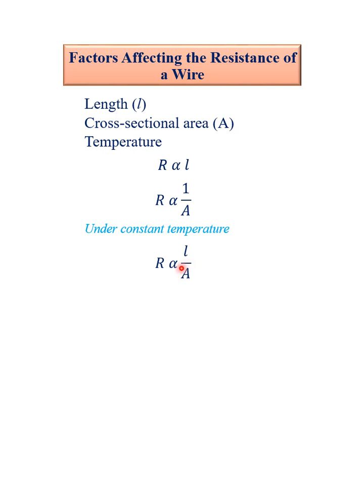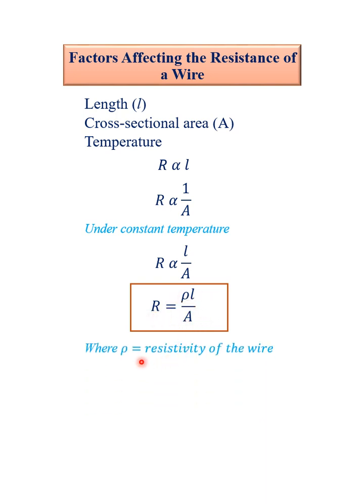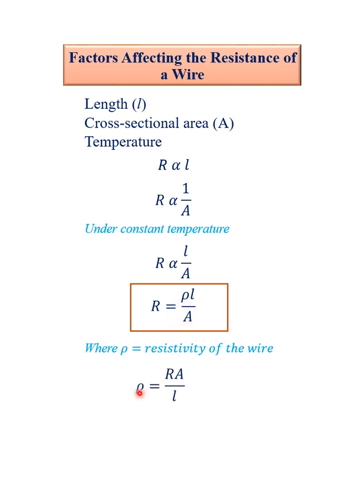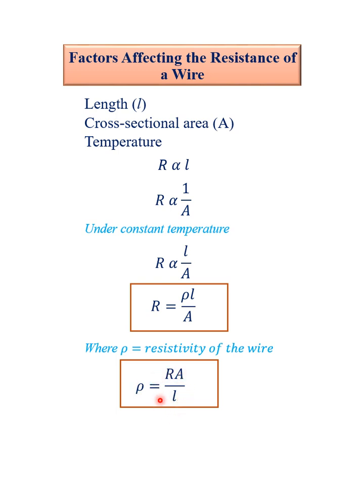Factors affecting the resistivity of a wire